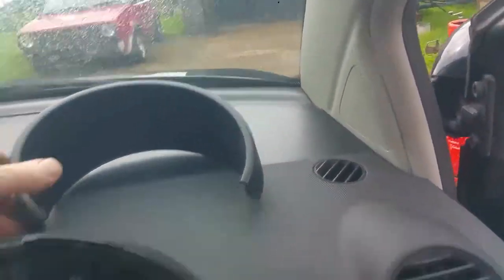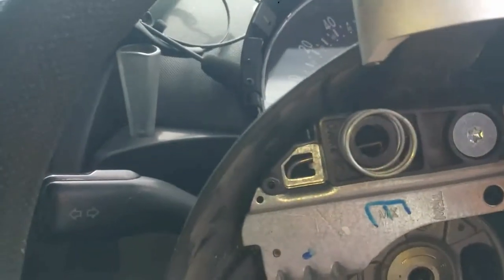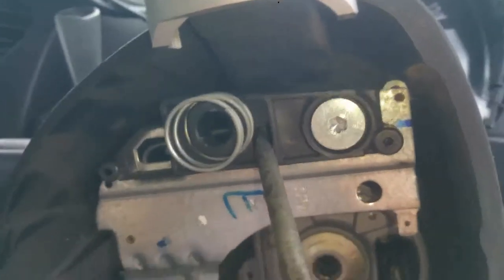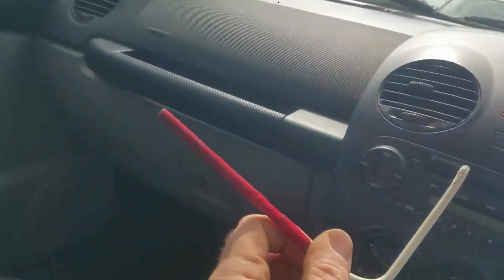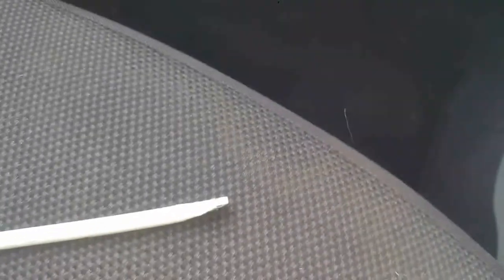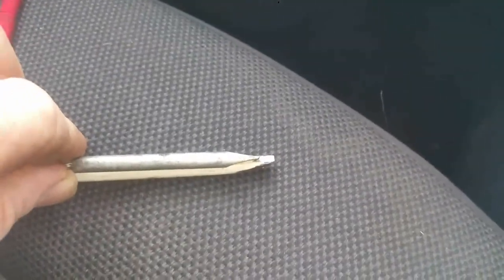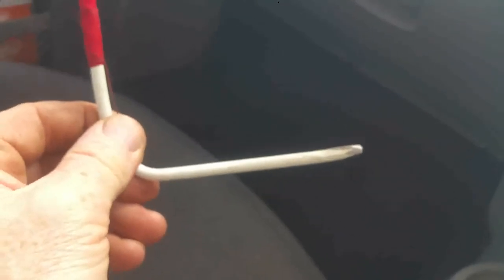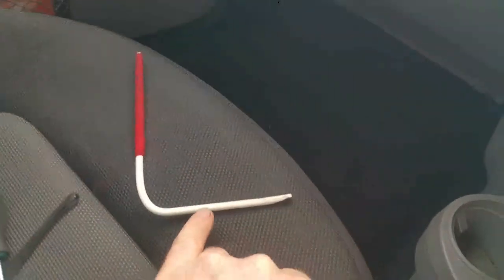DIY Steering wheel airbag removal tool Beetle Bora Golf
Volkswagen steering wheel air bags can be a real pain to remove. Have been using a screw driver in the past an always found it difficult to use, so i studied it to see if i could make a simple tool an this is what i made.